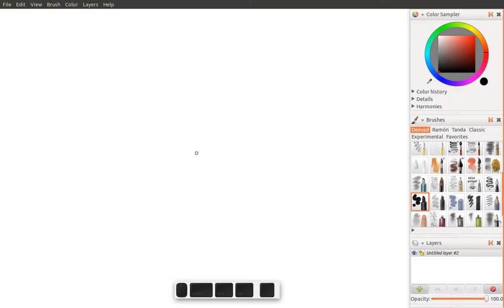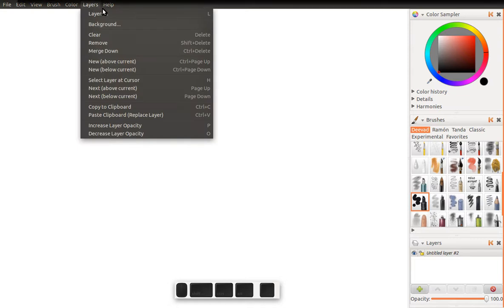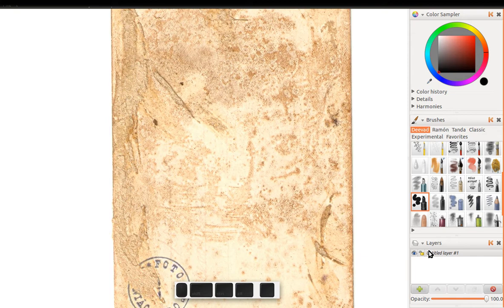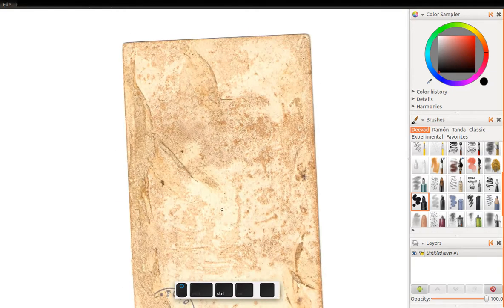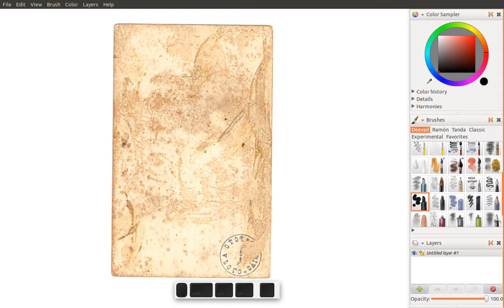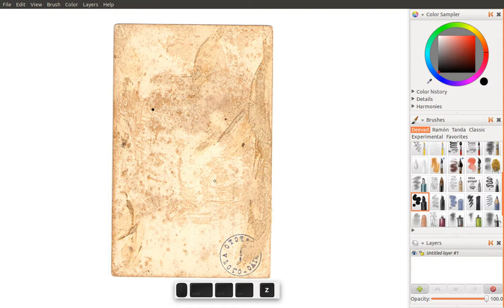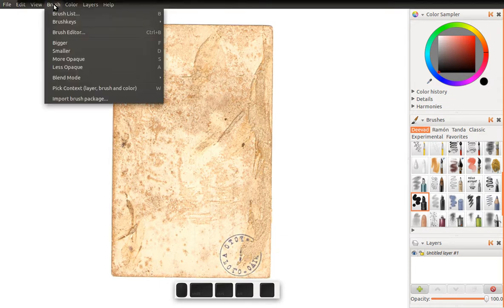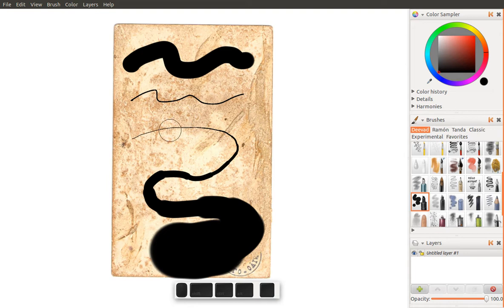Mypaint Non Obvious Tips and Tricks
Some Tips and Tricks for mypaint that are not so obvious